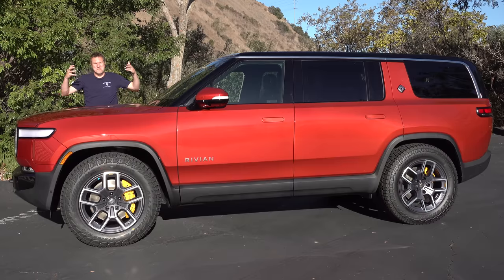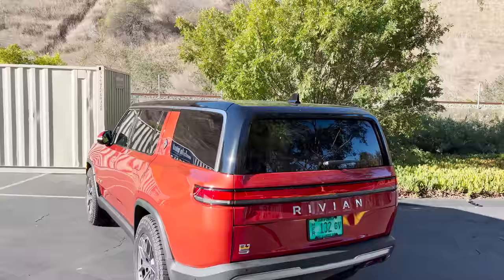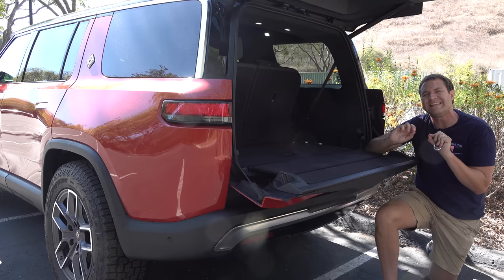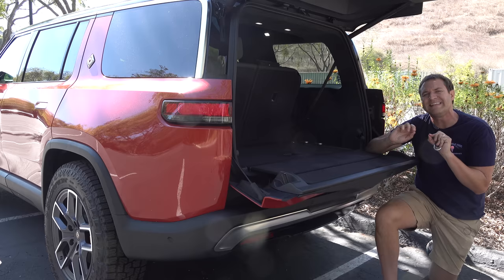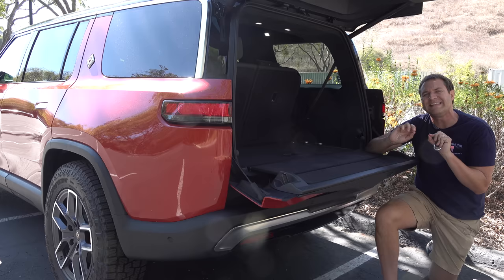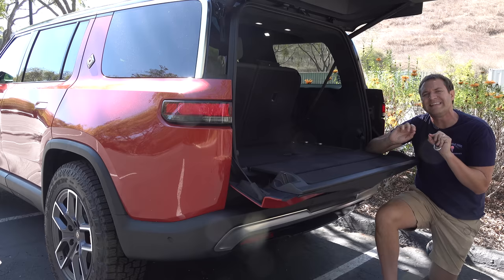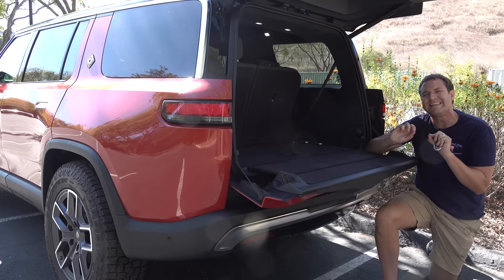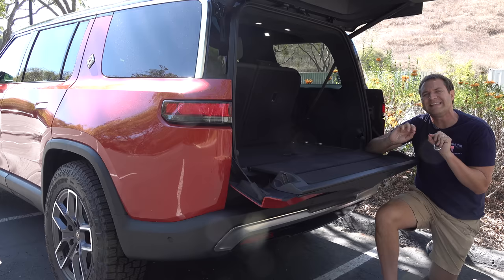The Rivian R1S Is the Most Amazing Electric SUV Yet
Rivian R1S review! The Rivian R1S is a truly amazing electric SUV, and today I'm reviewing it. I'm going to show you all the cool quirks and features of the R1S and show you what it's like -- and I'm going to get behind the wheel of the Rivian R1S and drive it to show you what it's like behind the wheel.

WEBSITE & MERCH!